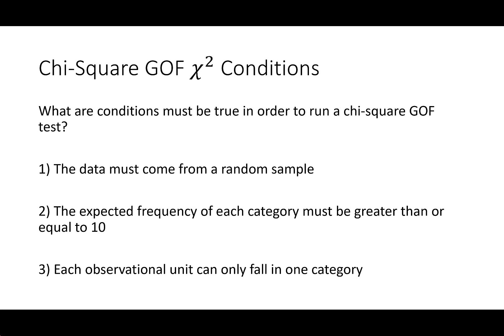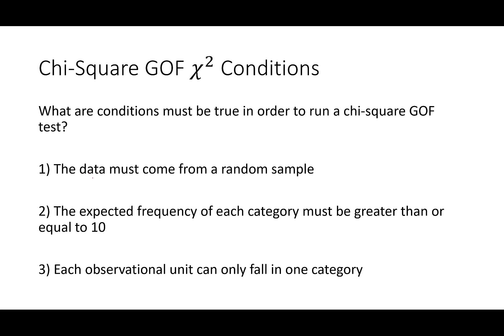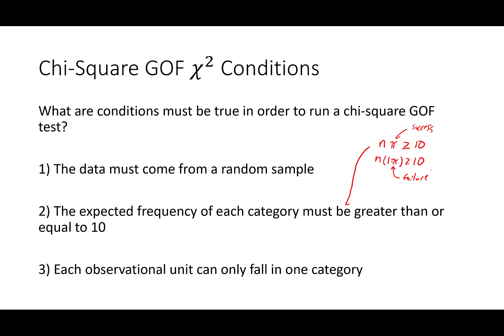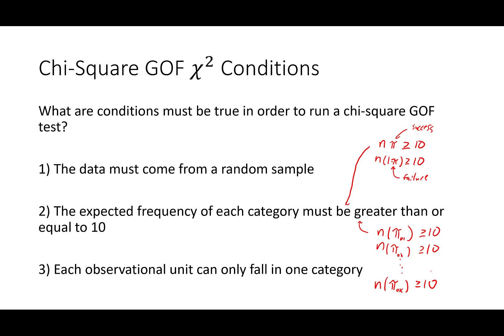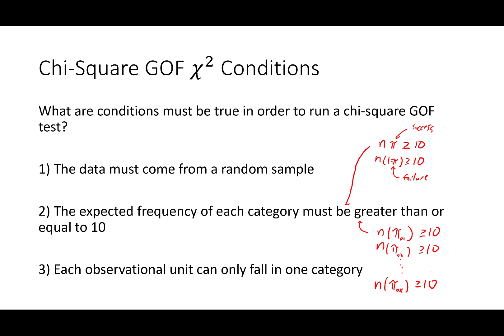Chi Square Conditions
Chi-Square Goodness of Fit Test Conditions